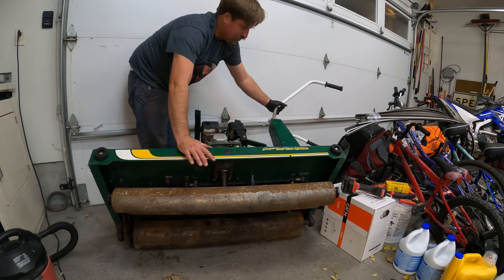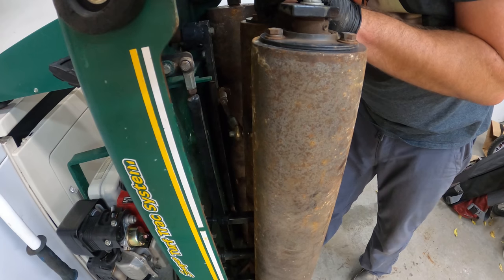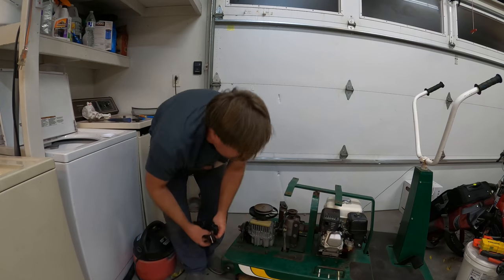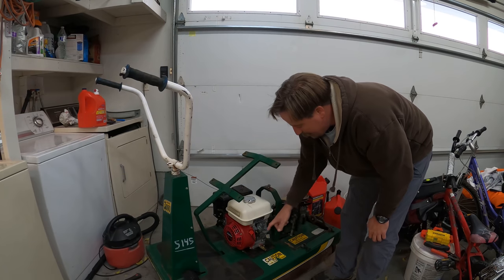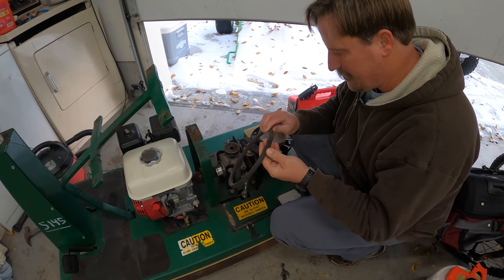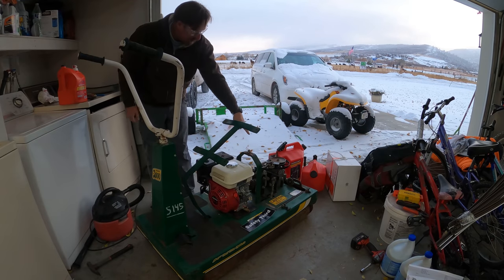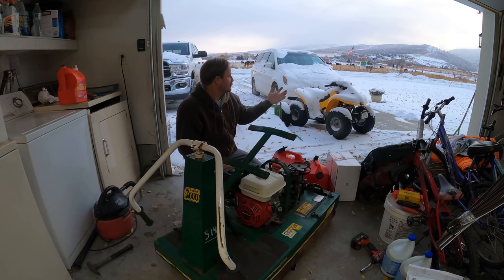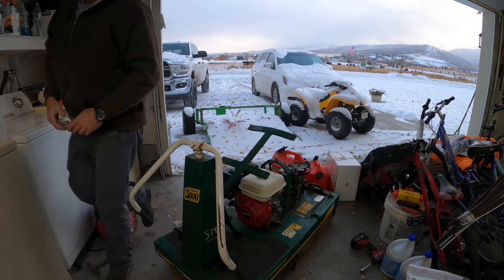Greens Iron ROLLER work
I am reassembling the roller. I took it all apart to clean it and to get it running cherry.

Click my links and buy my crap

My Current Camera gear and setup:

GoPro Hero Black
Rode VideoMic Pro plus
Dead Cat
Gopro case with shoe
Cold shoe extension
GoPro mic adapter
Manfrotto Tripod